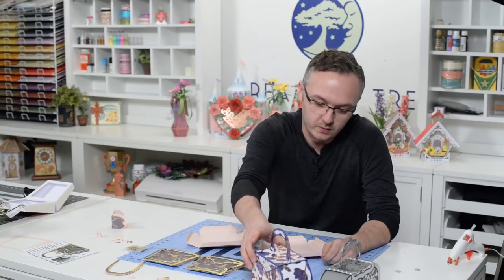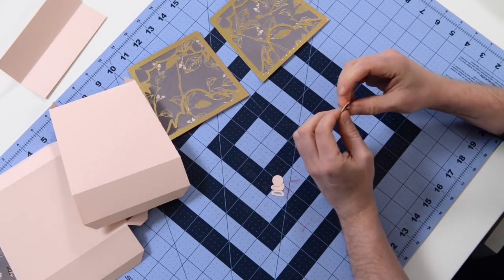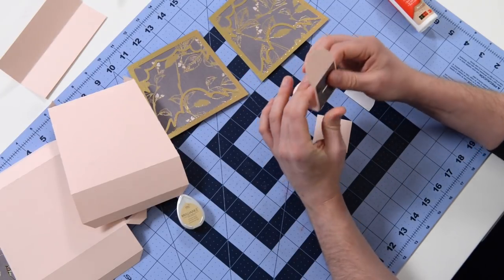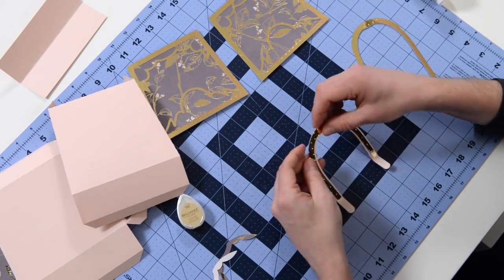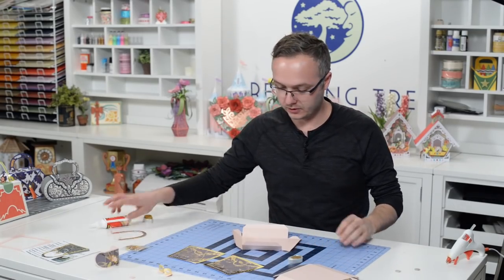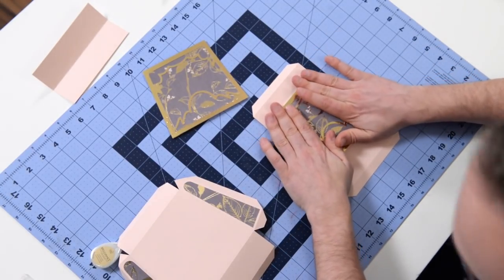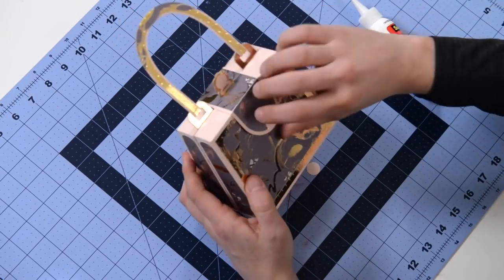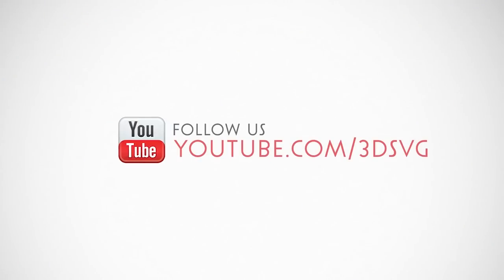SVG File - Gold Evening Bag - Assembly Tutorial (For Cricut, Silhouette, and ScanNCut)